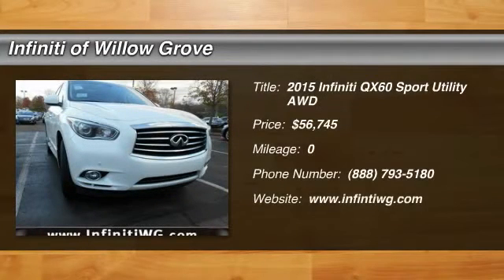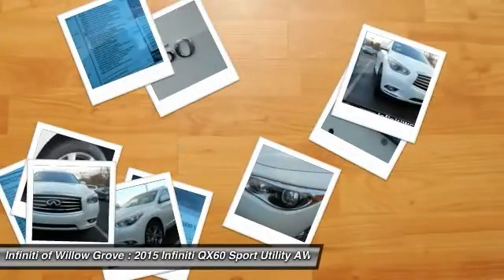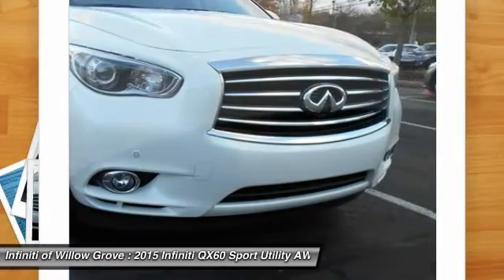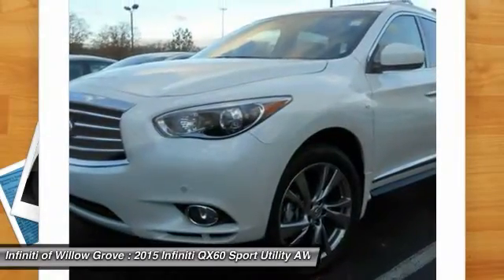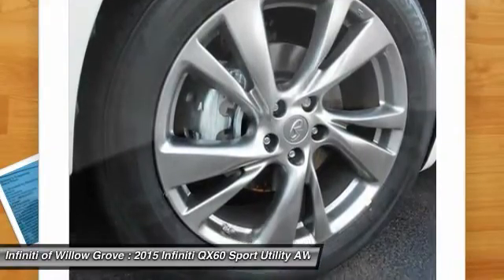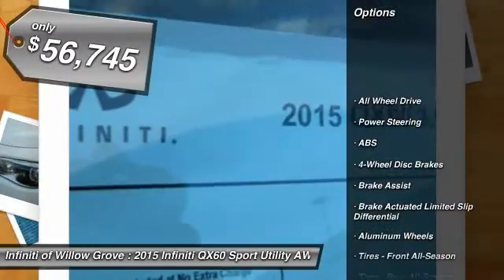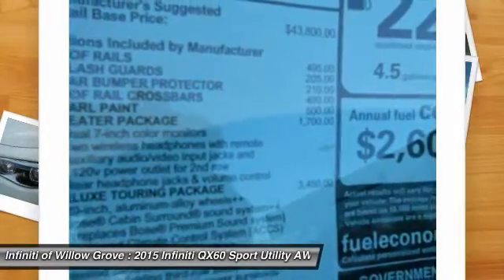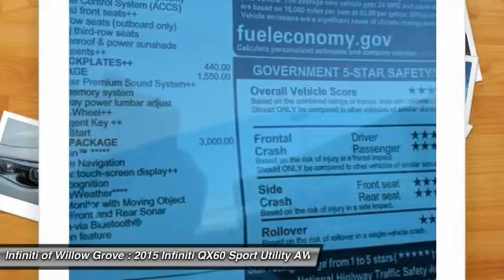2015 Infiniti QX60 Willow Grove PA X6F0828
2015 Infiniti QX60 Base

Don't miss this 2015 Infiniti QX60. It's equipped with Automatic transmission and features a Majestic White exterior. With 0 miles, You'll want to take this sport utility home. Make a great choice today.